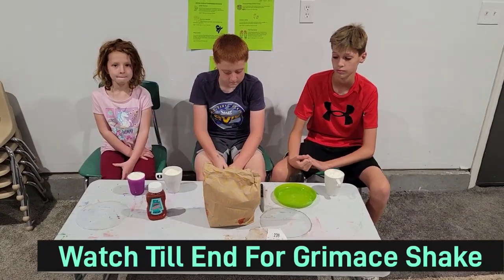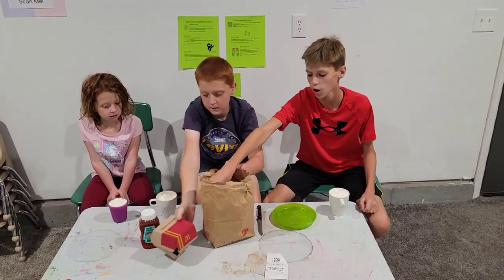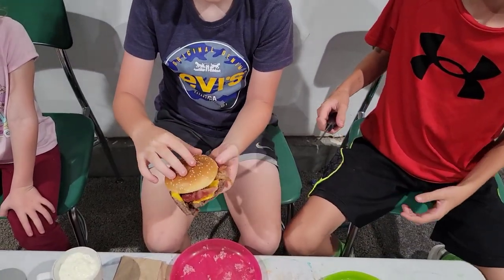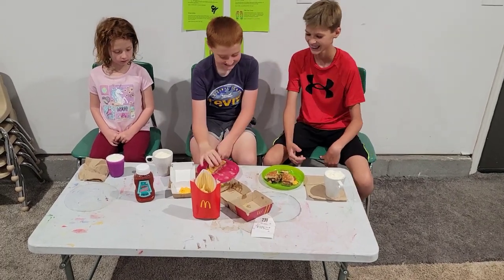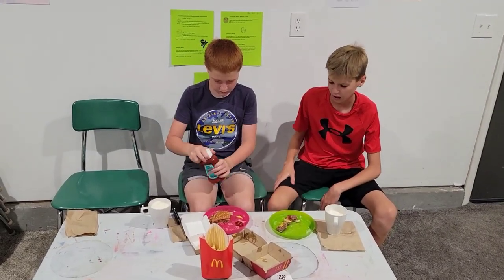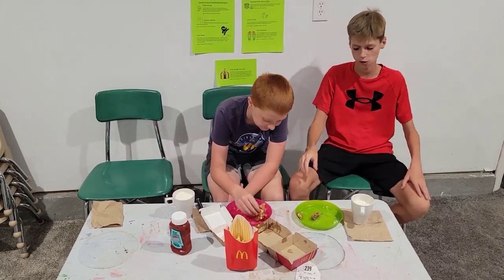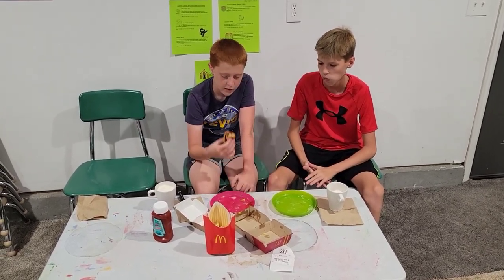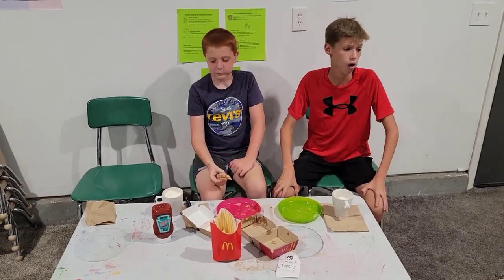McDonald's New Cheesy Bacon Jalapeno Burger Review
Today we reviewed the McDonald's Jalapeno Burger. We also made homemade Grimace shakes in case of hot heat from the burger. Watch this funny video ending. Please like and sub.